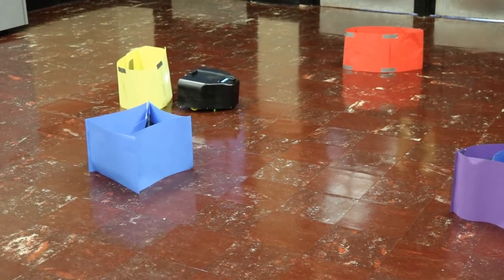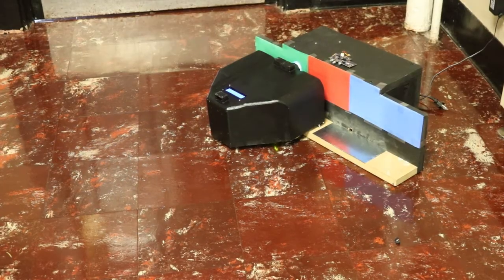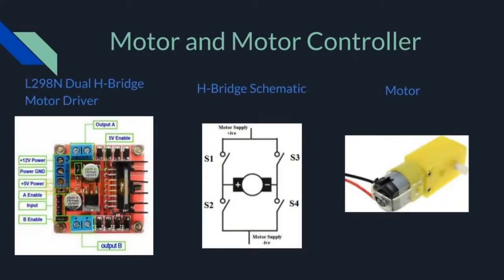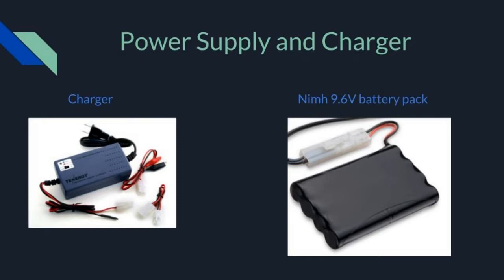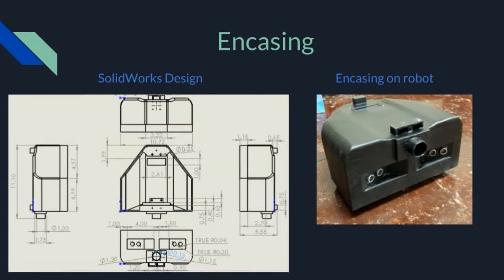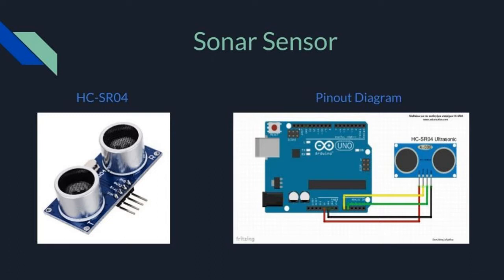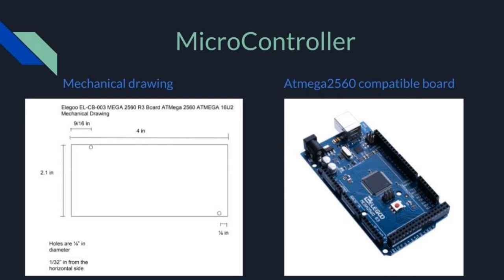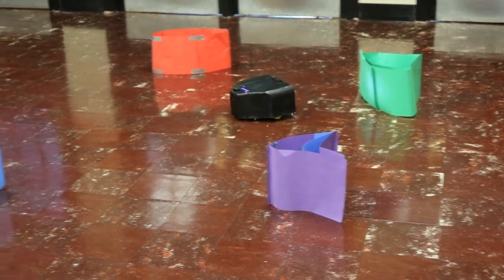Group 12: Final Robot Project Video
This is our project completion video for the self-charging robot.